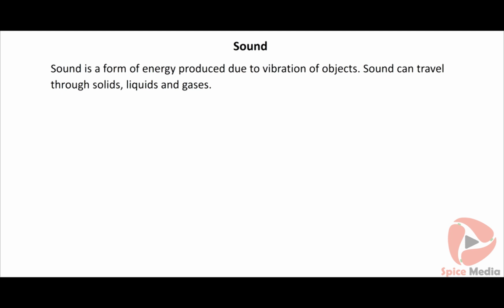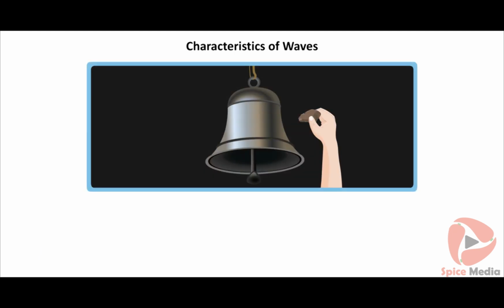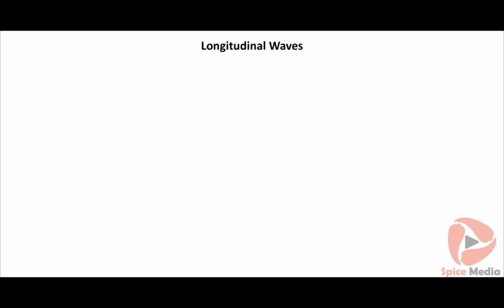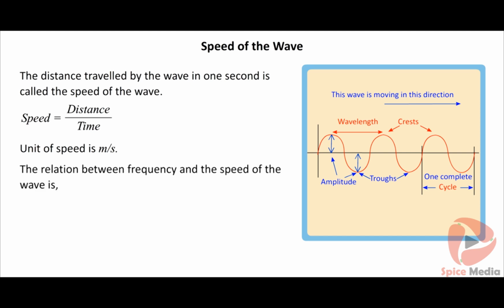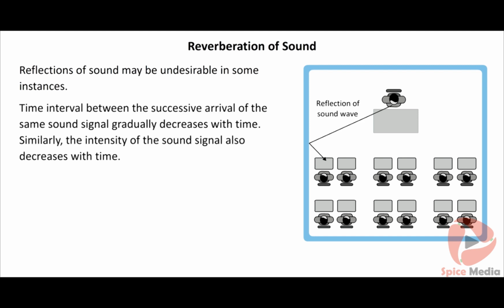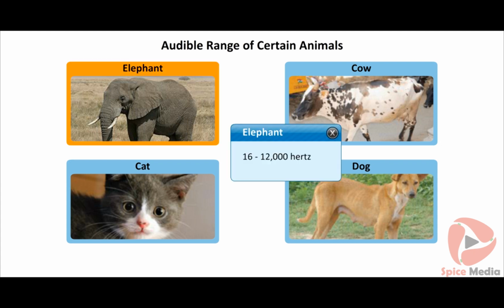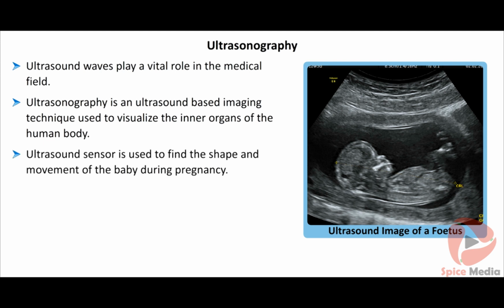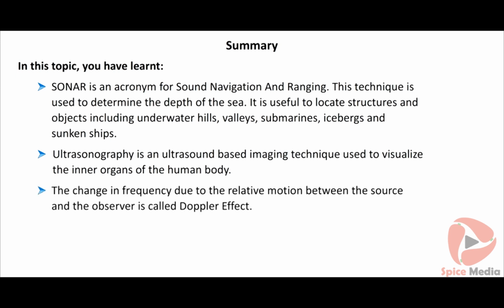Sounds | 9th Physics Term 2 Lesson 1 | Spice Media